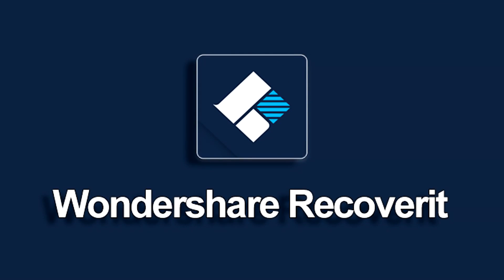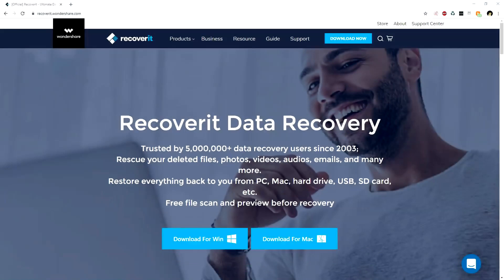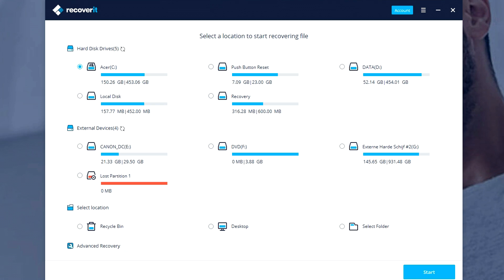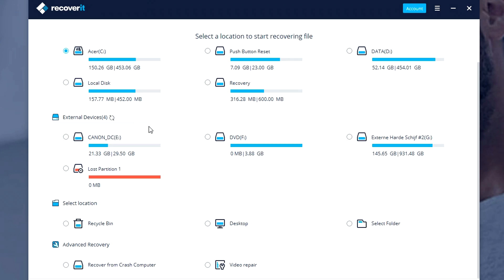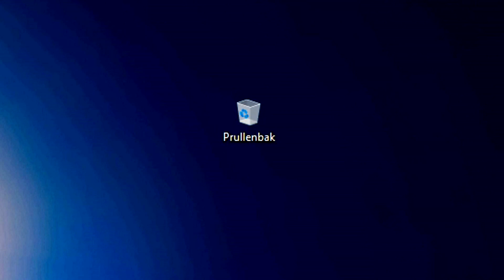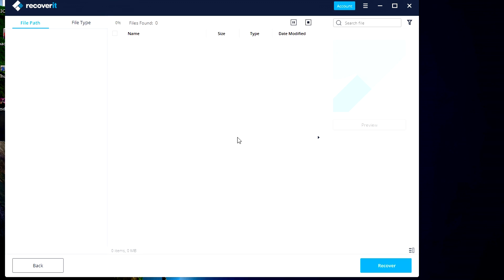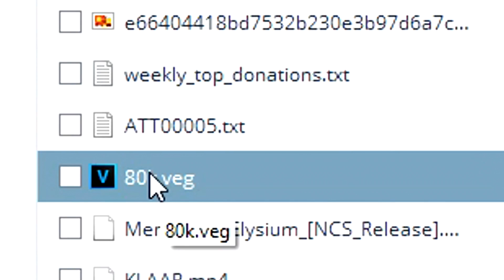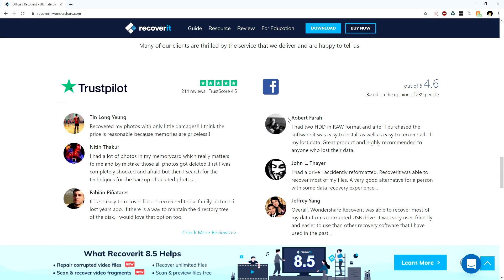How To Recover Lost Files Using Wondershare RecoverIt (Full Tutorial)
- - • How To Recover Lost Files Using Wondershare RecoverIt

Recover data from a full range of devices including hard drives, SD cards, SSDs. Preview recoverable data before performing the final recovery.

Today I will be showing you how to recover lost files using Wondershare RecoverIt! Make sure to SMASH that like button below as well! Stick around for more content!